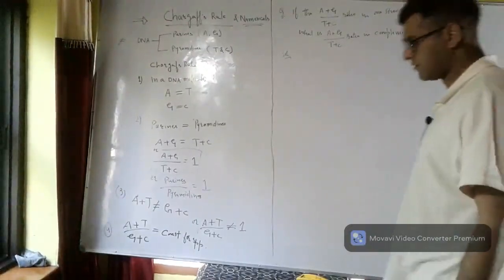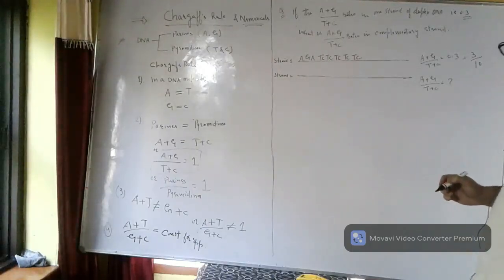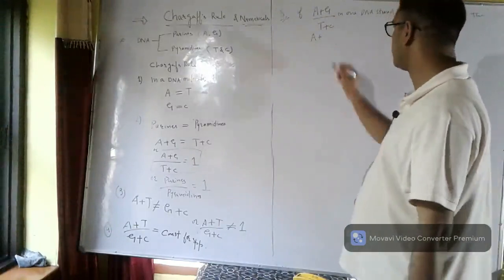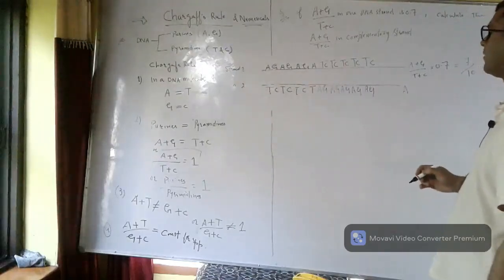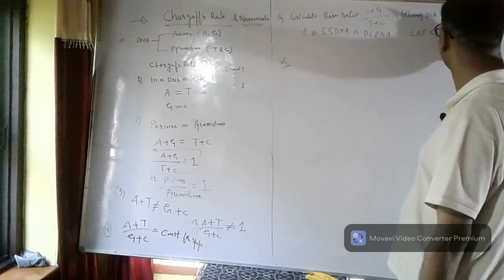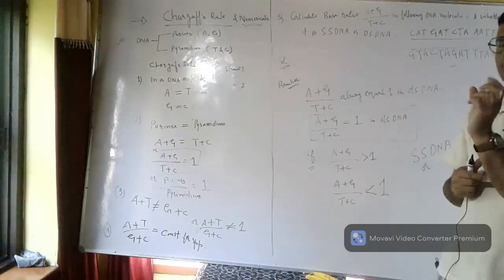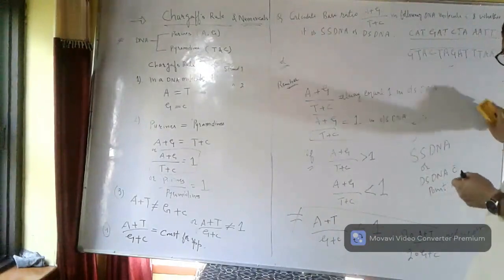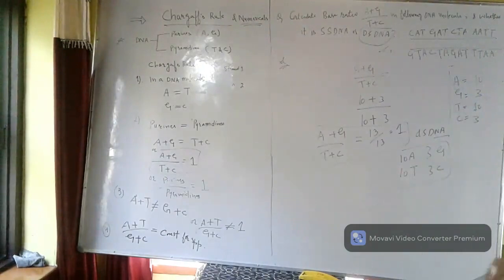Lecture 7 : chargaffs rule . numericals -- part 2 .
chapter Genetics . lecture 7.
chargaffs rule.
numericals . part 2
This topic deals with numericals based on chargaffs rule.